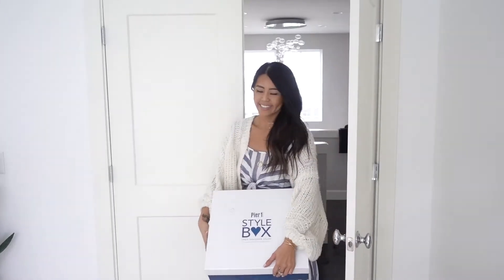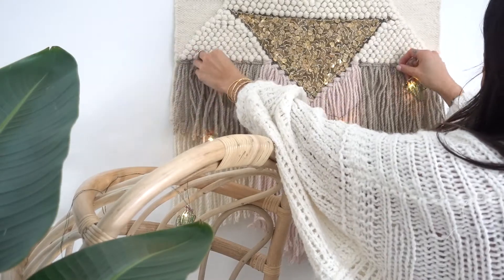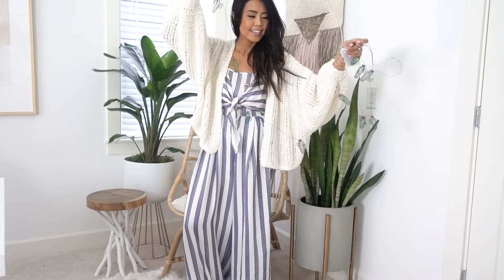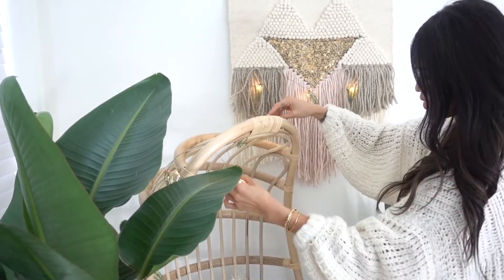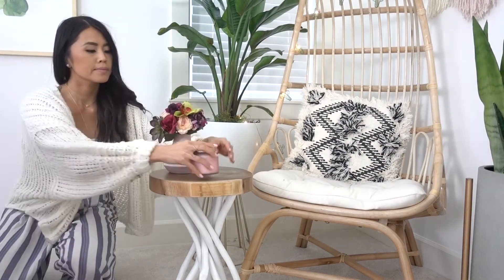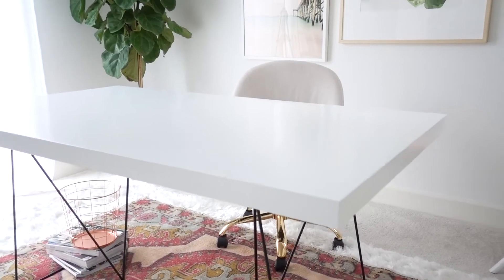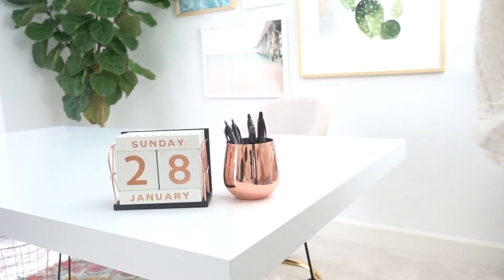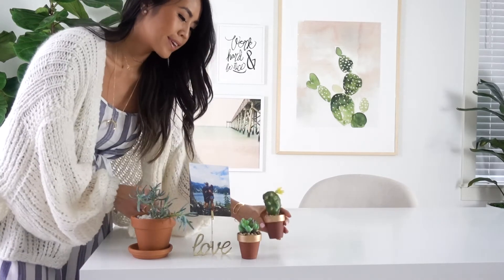Pier 1 Style Box Reveal with GypsyTan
If inspiration came in a box, this would be the one! The Pier 1 Style Box is filled with hand-picked pieces and a special surprise, all selected to spark your creativity. We sent one to GypsyTan and asked her to show us how it inspired her. We love the results! We hope these ideas give you a few creative sparks, too.